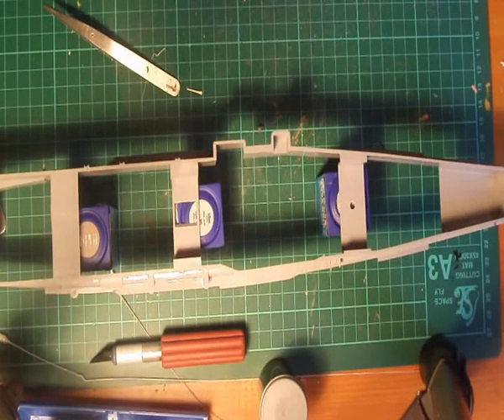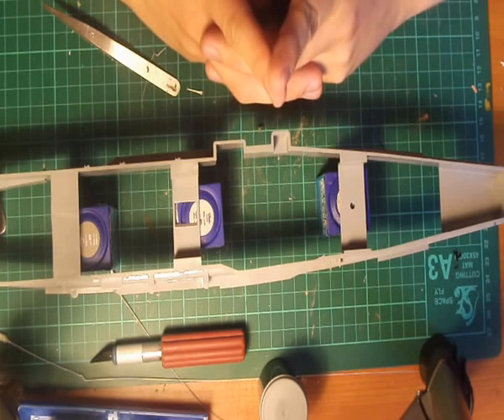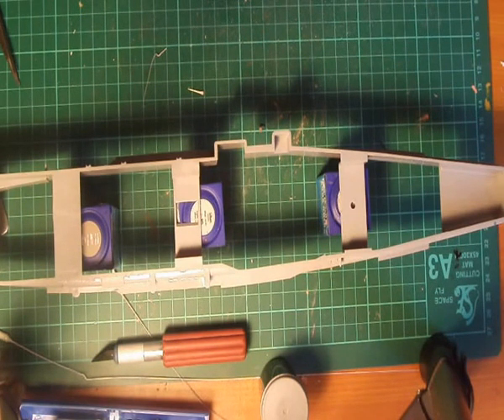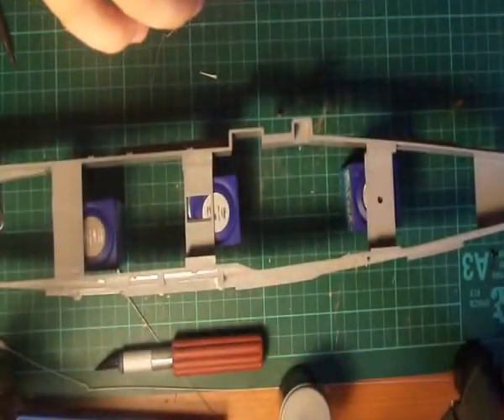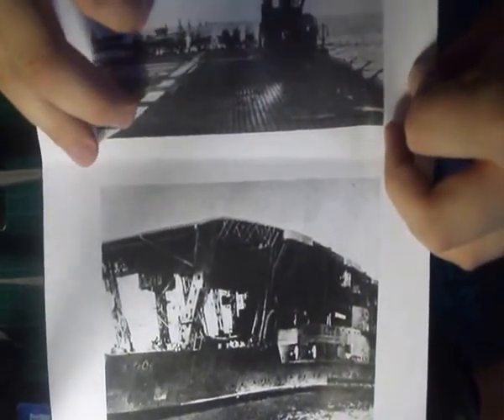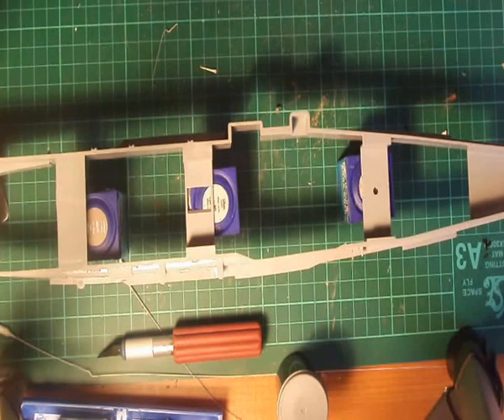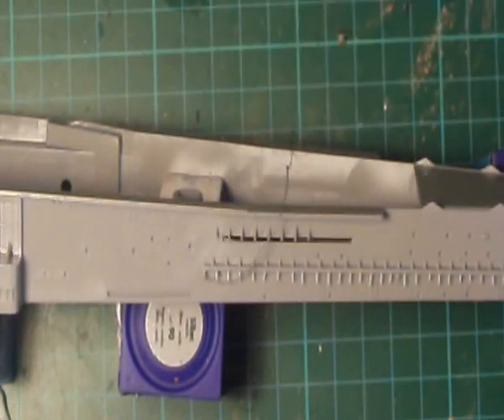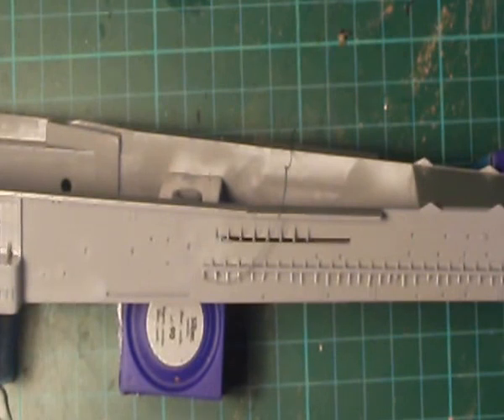Hasegawa 1/450 IJN Akagi - Part 1 (Research)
Part 1 of the Akagi build, first stage with any model is of course research.